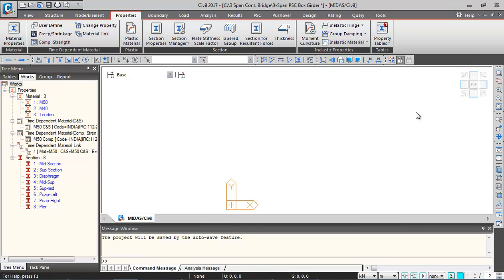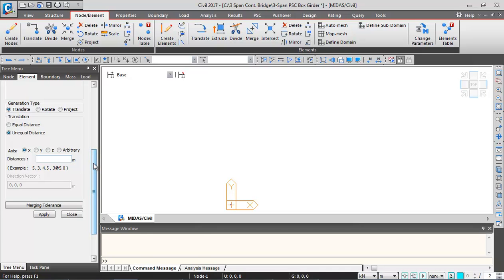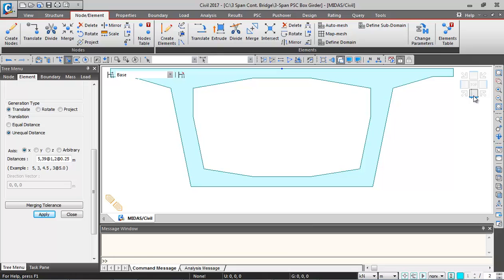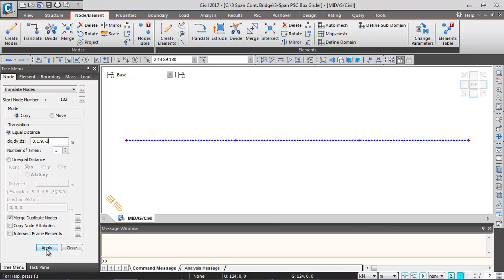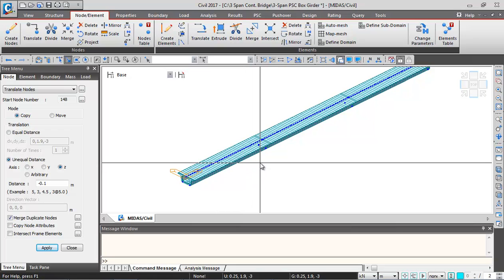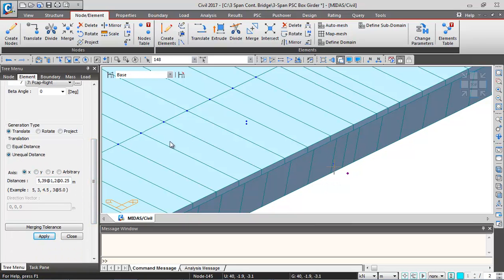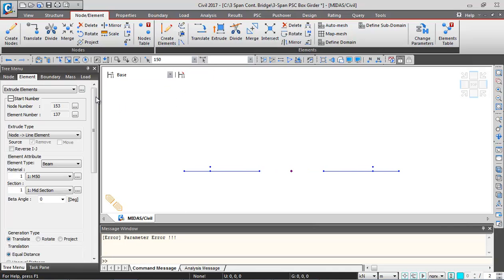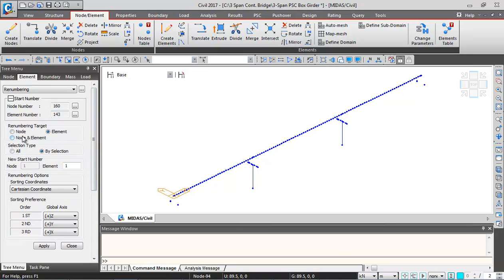2A Geometry Generation